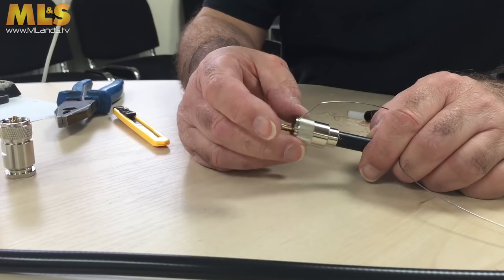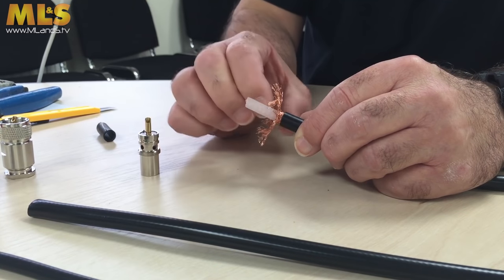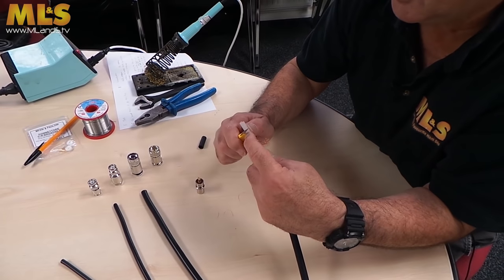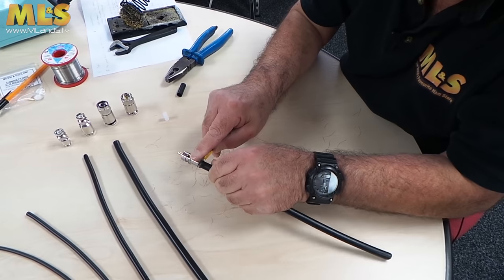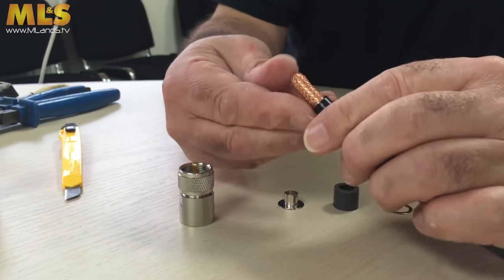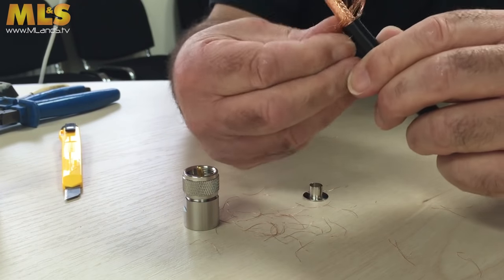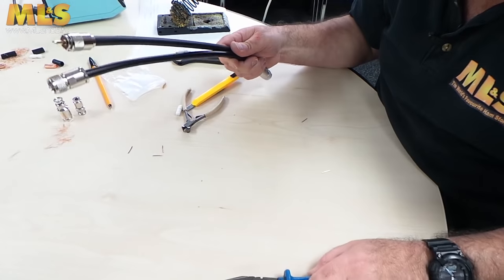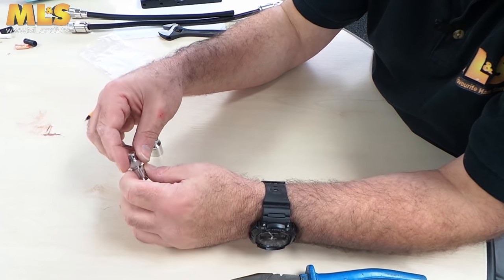How To Fit Connector Plugs To Coax with Steve Venner at ML&S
Steve Venner - G0TAN - of shows you how to professionally fit a PL259 to a piece of RG-213 coax cable, as well as a PL-259 and N-Type Compression plug connectors to Ultraflex 7 and Ultraflex 10 coaxial cable.

Steve Venner - G0TAN - of shows you how to professionally fit a Compression Type PL259 plug connector to a piece of Messi & Paolon Ultraflex 7 and Ultraflex 10 coaxial cable.